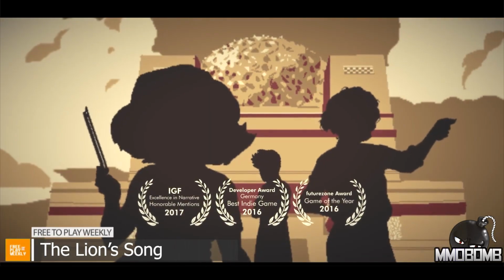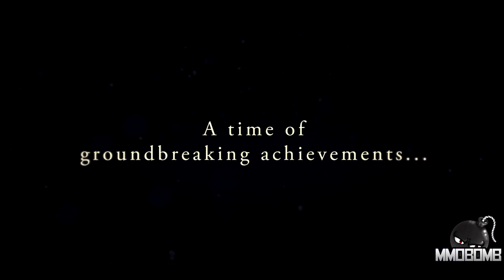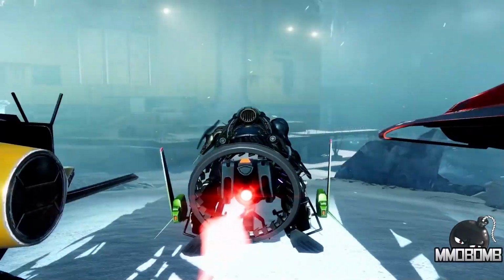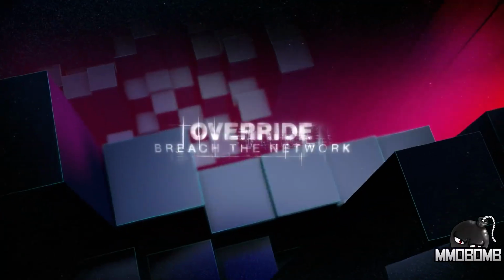Top 5 Free to Play Weekly Stories - Is Blockchain The Future Of Monetization? Ep 463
Check out the top 5 biggest stories of the week in the F2P Realm!
I’m Ethos and this is Free to Play Weekly!

Time Stamps:
EGS - 0:14
Destiny 2 – 0:51
Gwent - 1:43
Roblox – 2:24
Embersword - 3:49
Question of the Week – 5:03

Drop it like it’s hot
Add files or folders by dropping them in this window